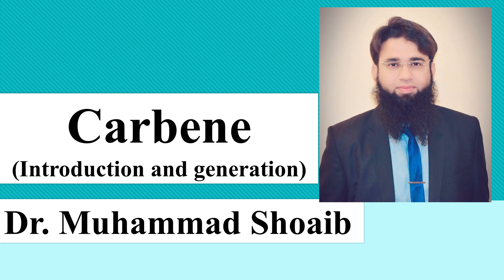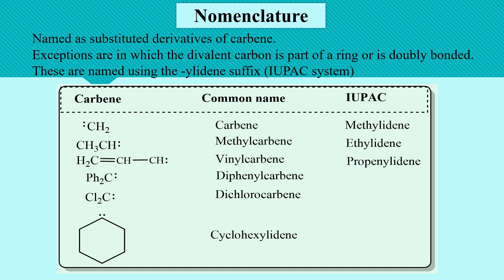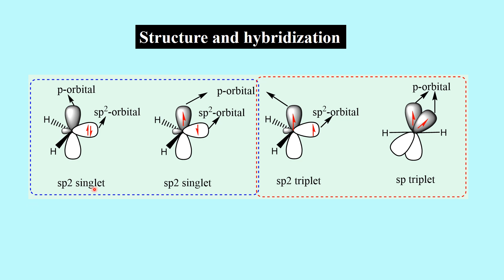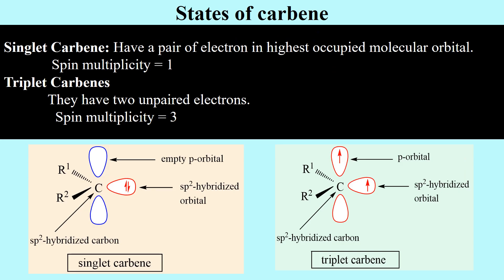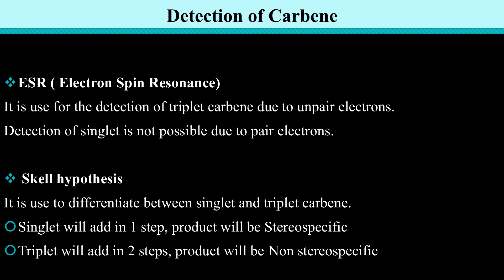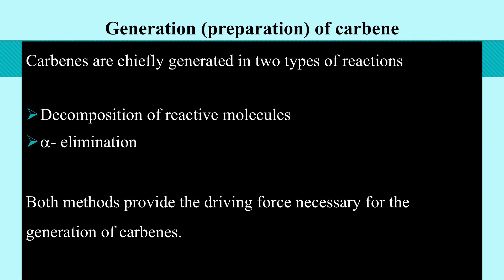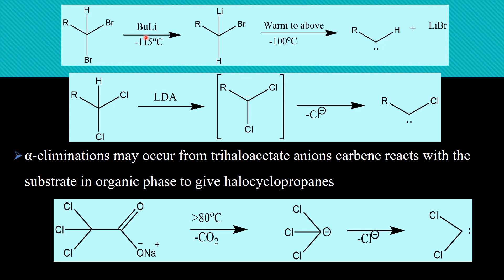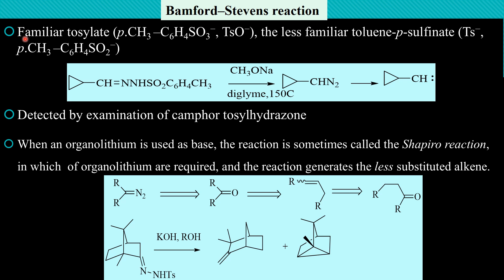Carbene (Part 1: Introduction and Preparation)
This video is about the detail introduction of carbene, its structure, hybridization, types and detail methods in which it is generated or prepared.